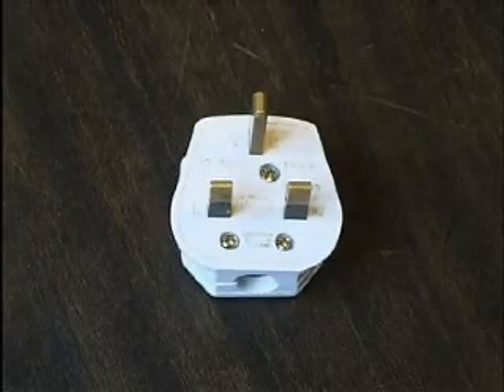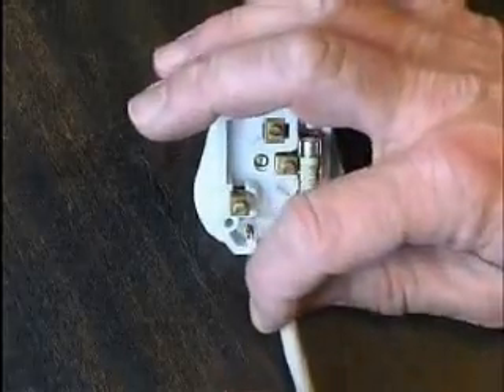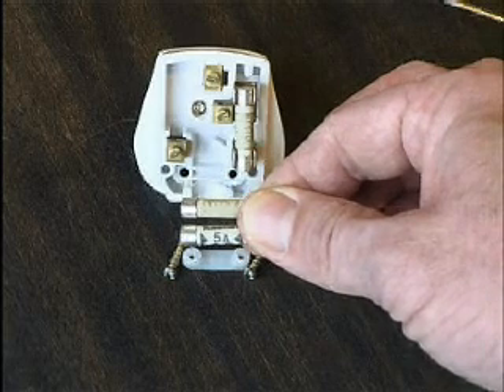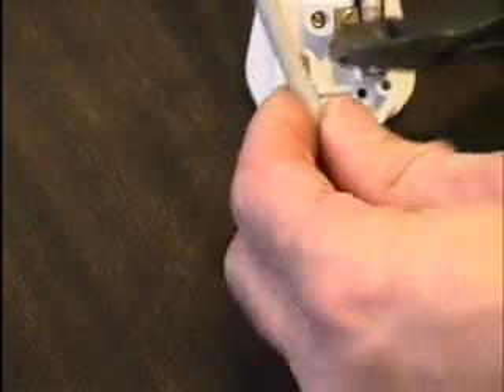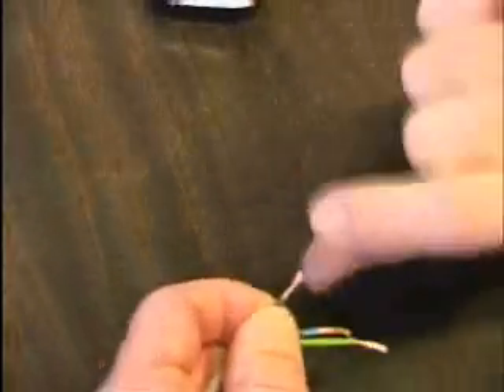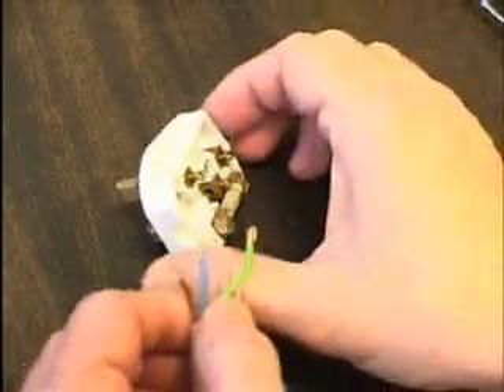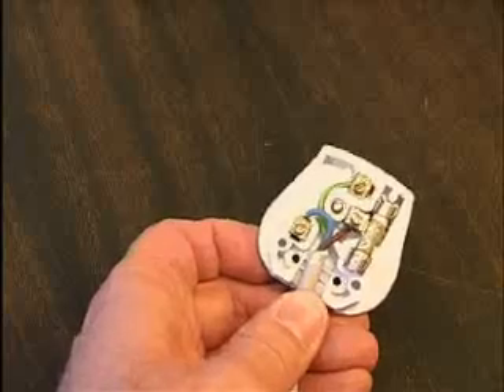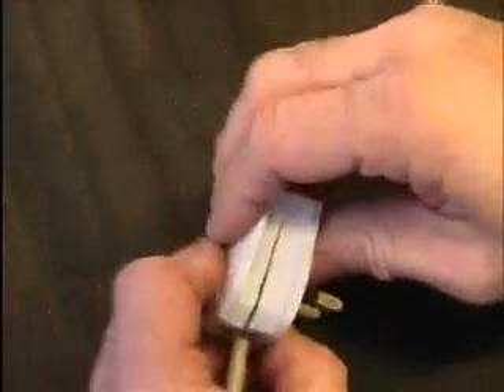Wiring a Plug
How to wire a typical British plug